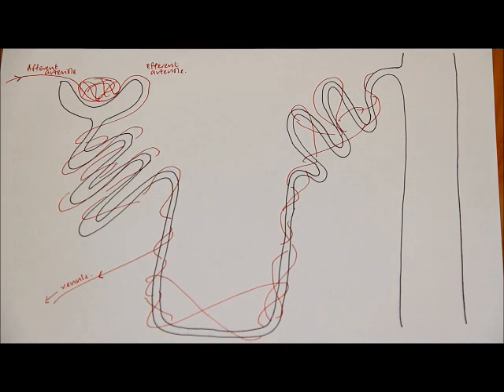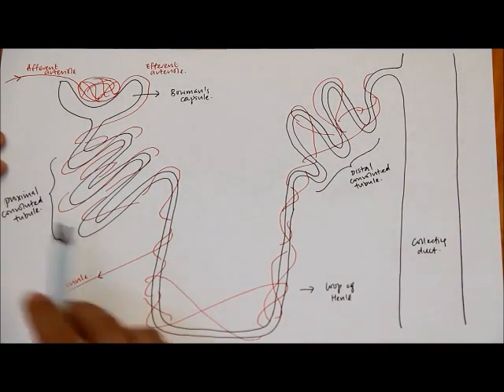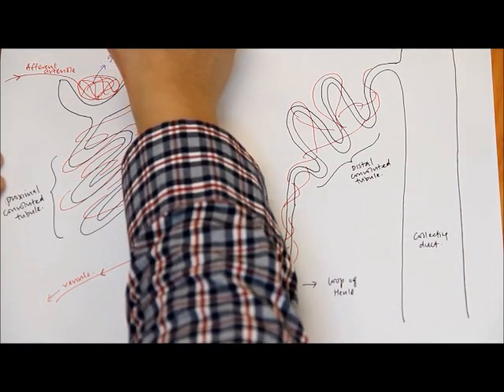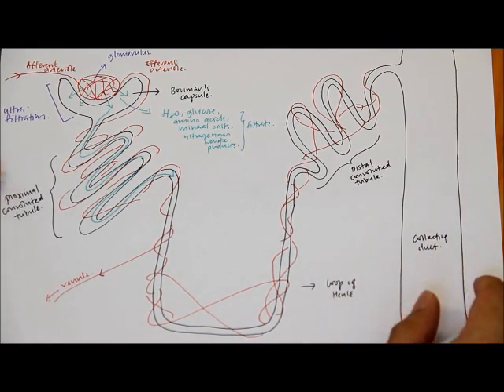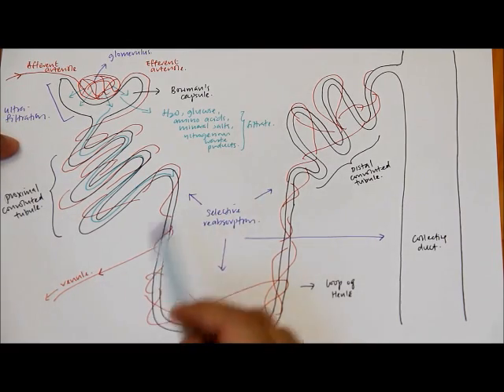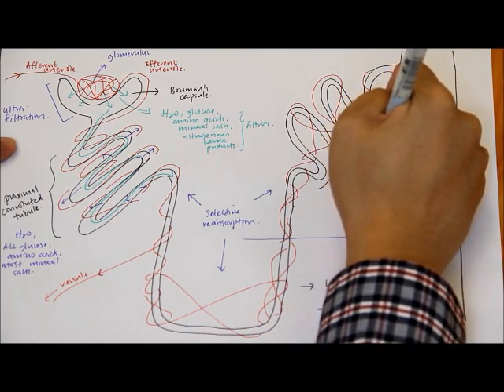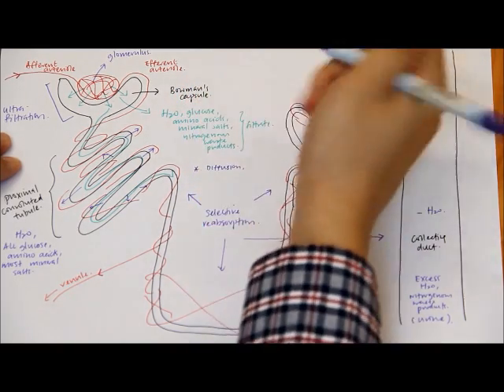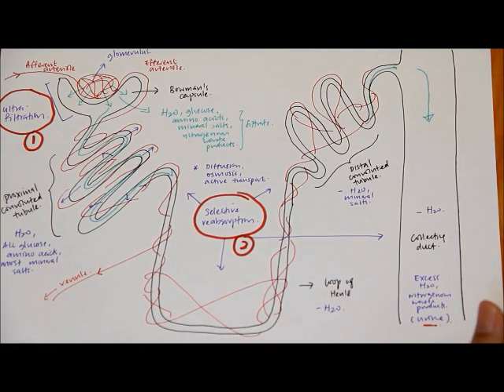CCHMS Biology - Excretion - Video 3: Urine Formation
From this video, learn about how the kidney is involved in the formation of urine in two main processes: Ultrafiltration and Selective Reabsorption. Take note of the key structures of the kidney involved, and processes that take place.